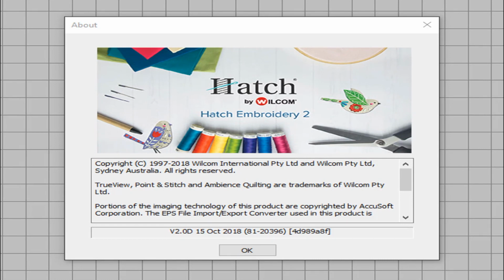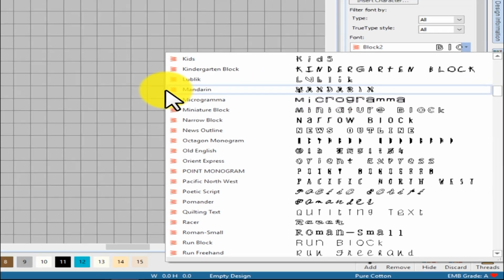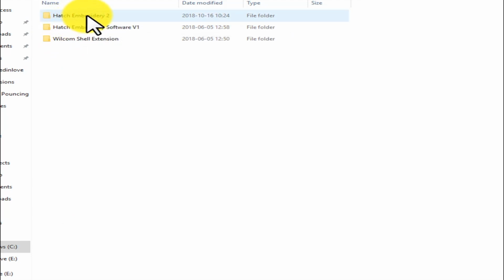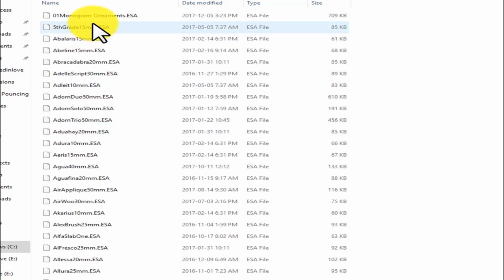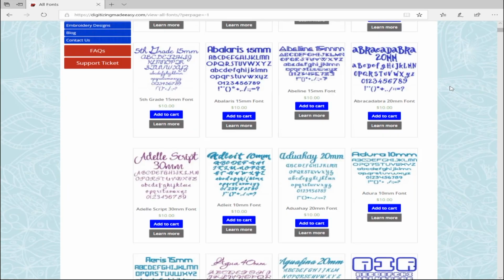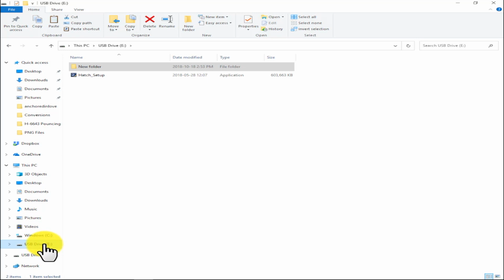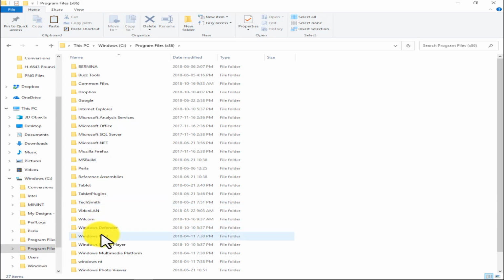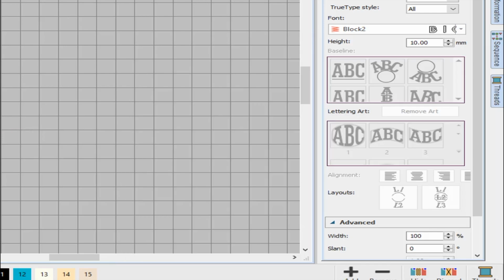Hatch Embroidery Software Version 2: Installing & Transferring ESA Fonts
In this tutorial learn how to transfer and install ESA fonts from Hatch Embroidery Software Version 1 to Hatch Embroidery Software Version 2